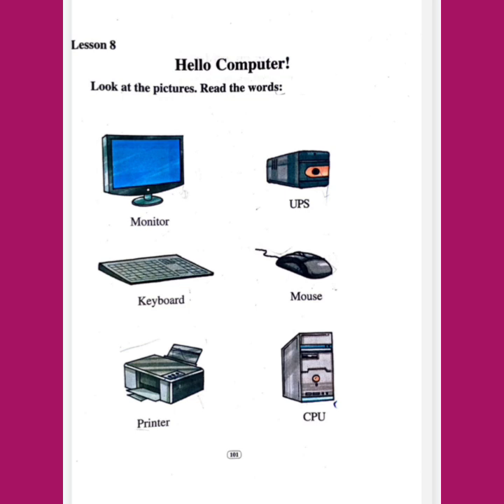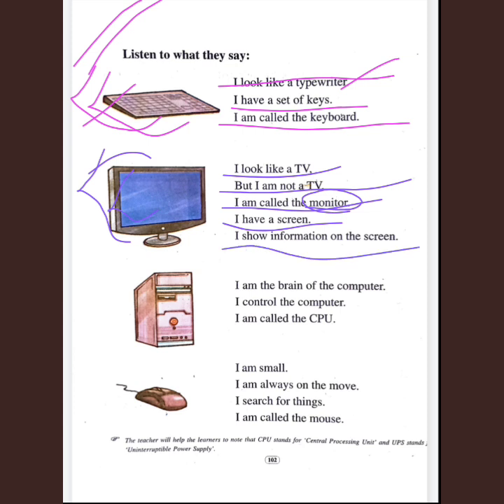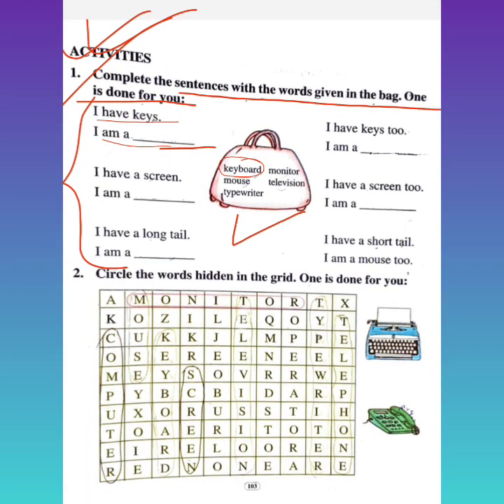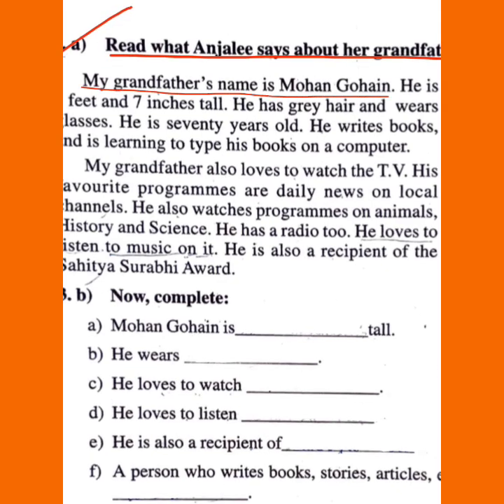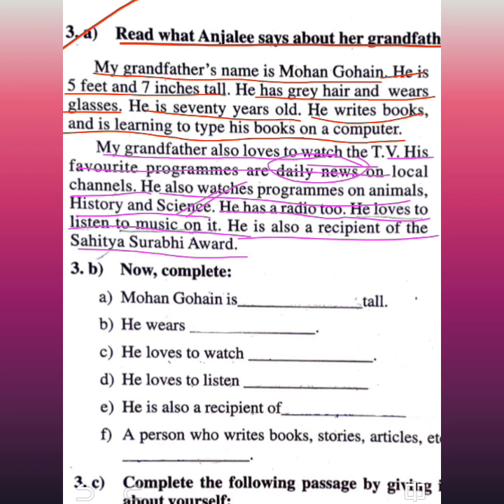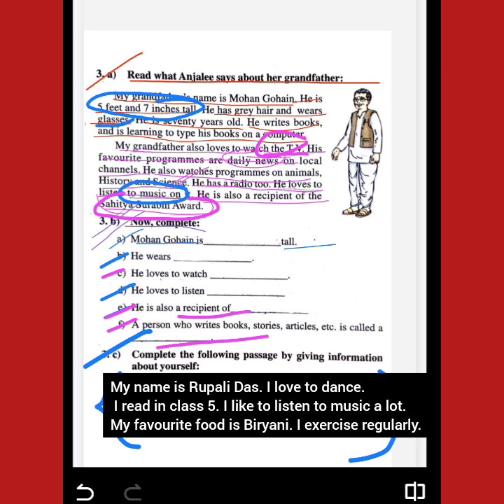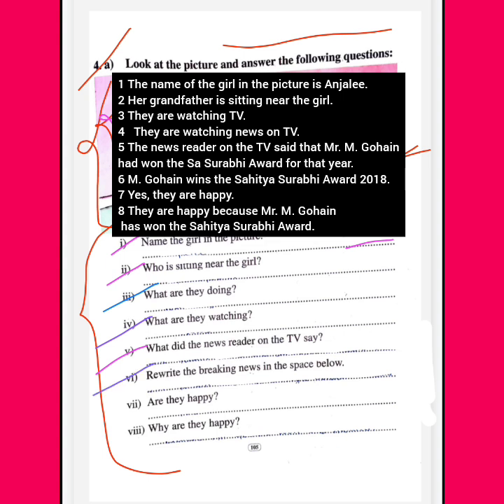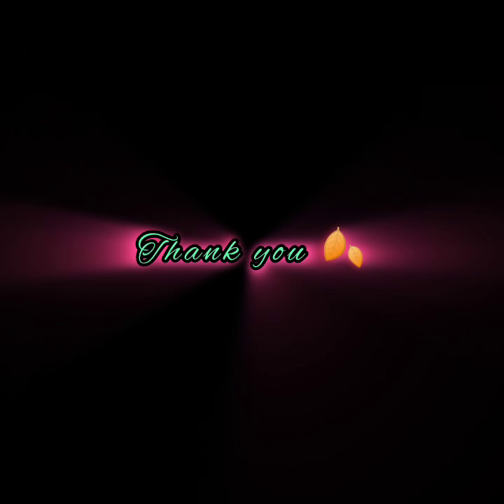HELLO COMPUTER, ACTIVITIES, PART -1, CLASS 5, BEGINNER'S ENGLISH, SCERT, CHAPTER 8